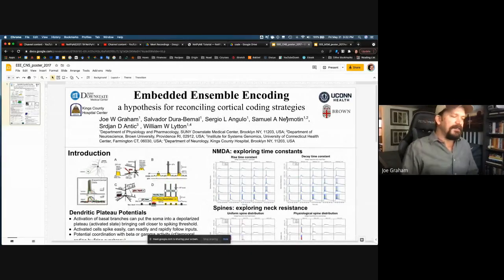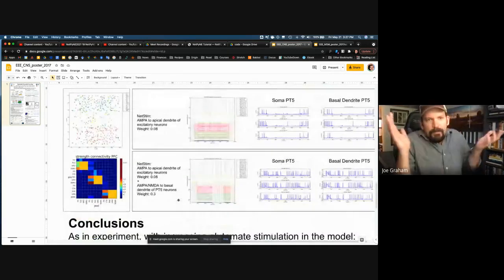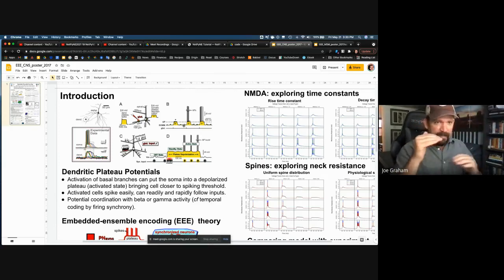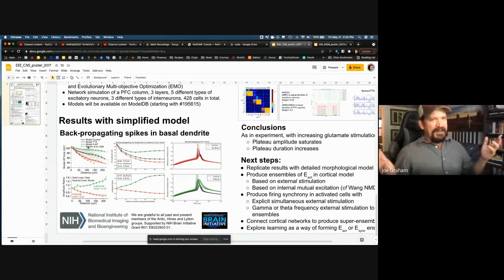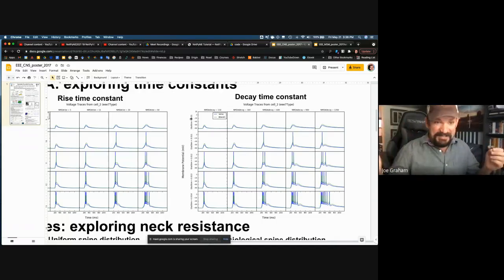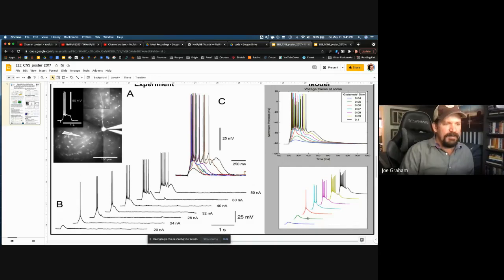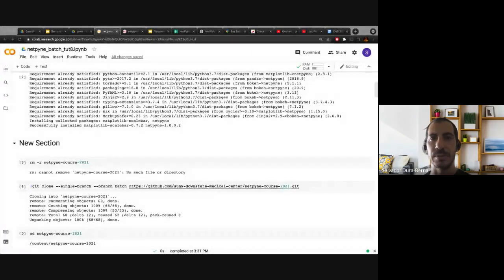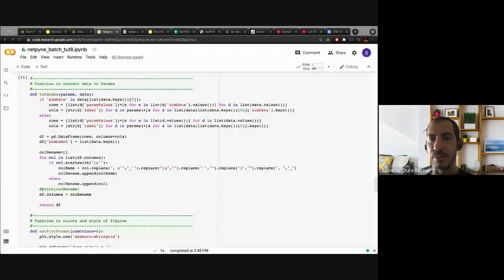NetPyNE2021 24 Parameter exploration & optimization 2